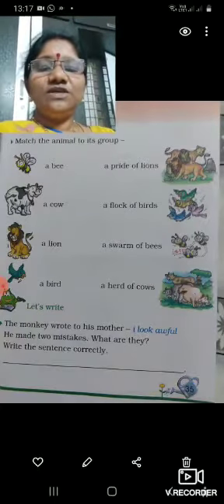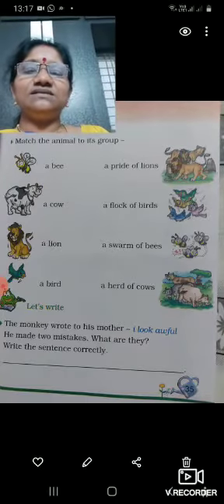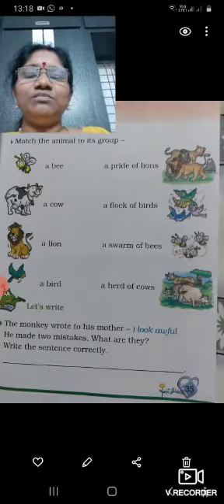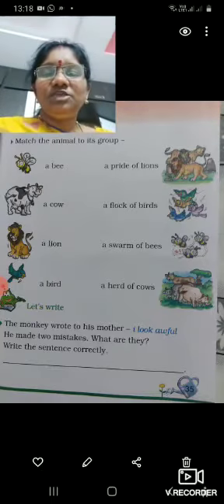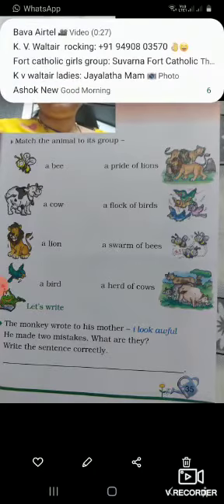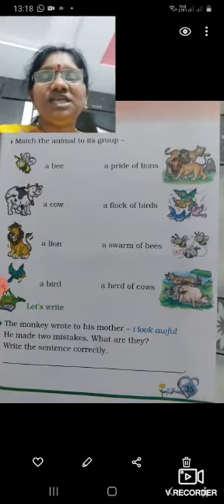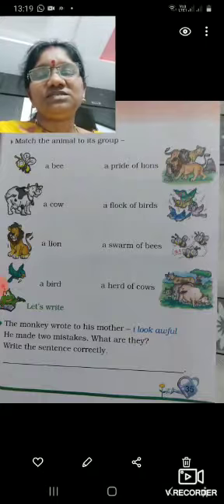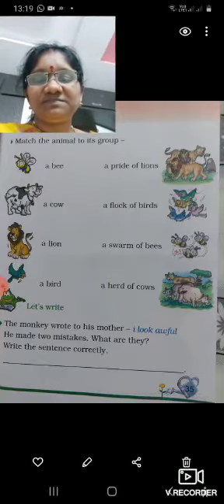Class 2 English Grammar Collections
Video from Sarada Pradhan,PRT,KVWALTAIR